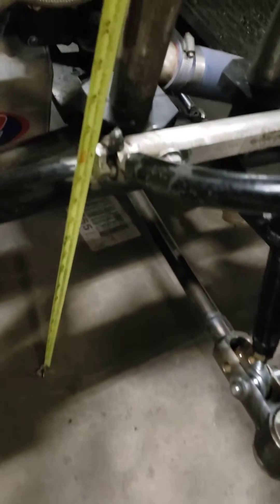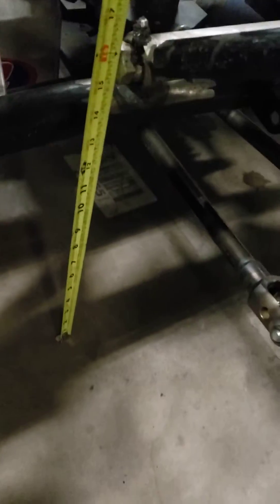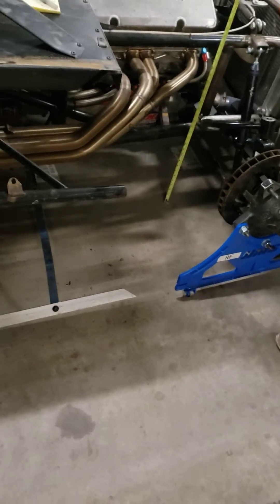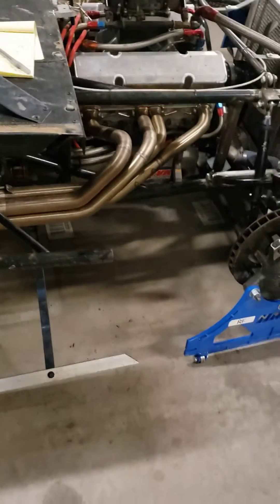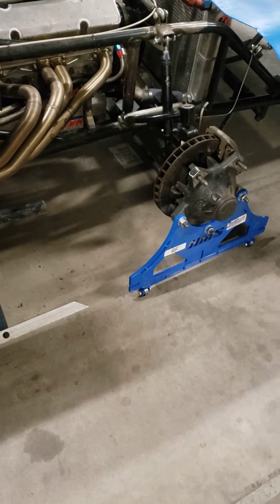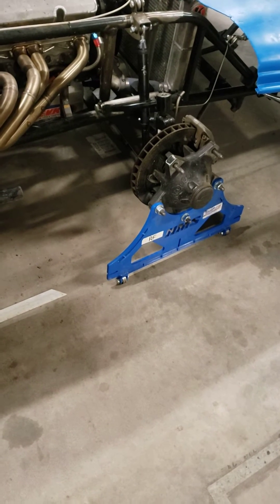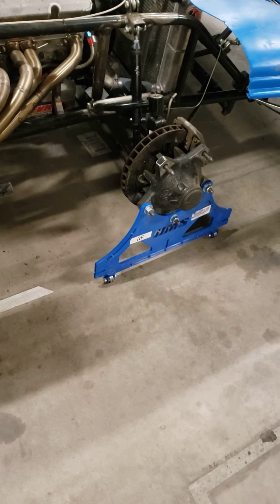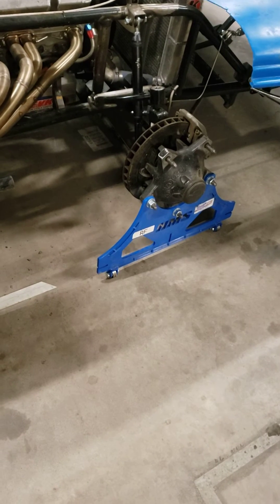Hammond Motorsports reference point measurements with setup plates